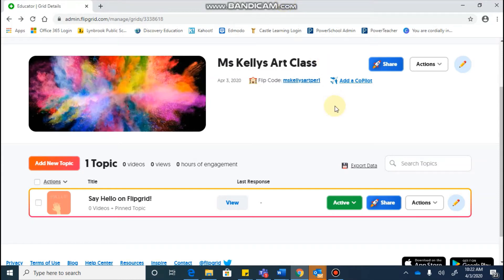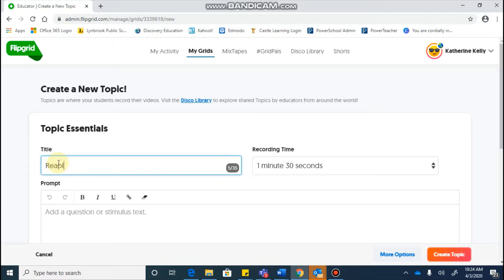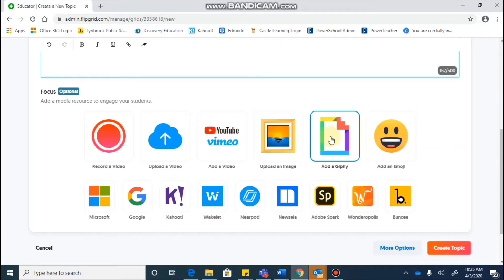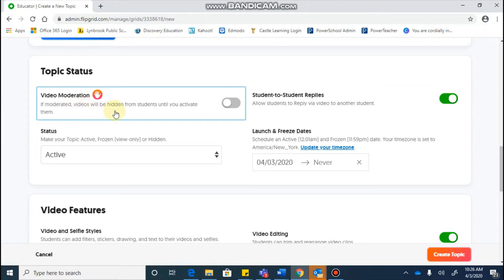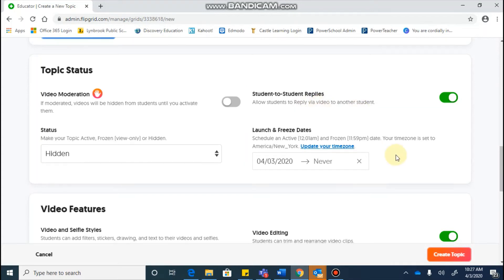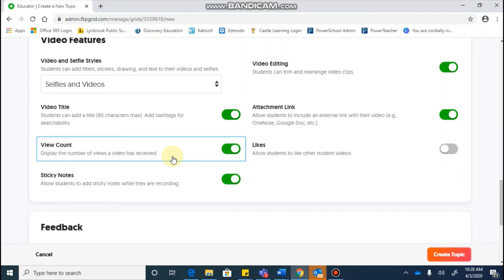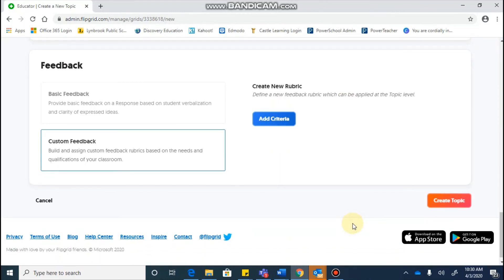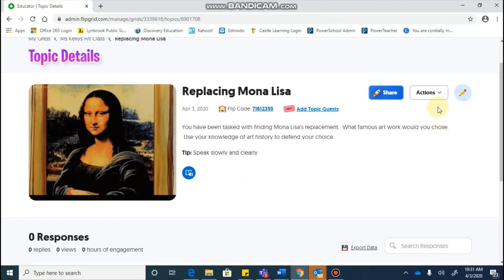Flipgrid Creating Topics